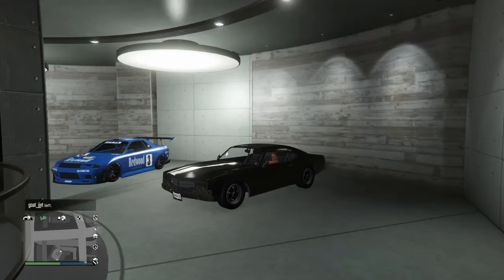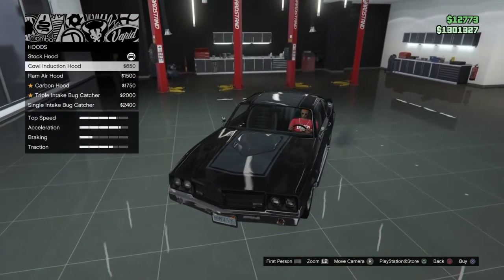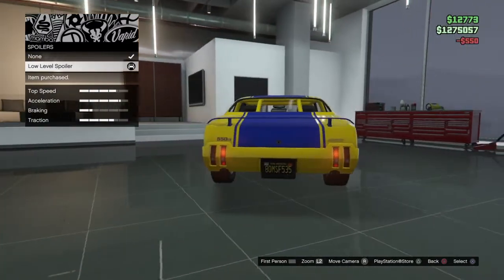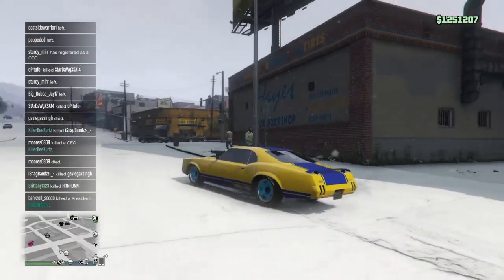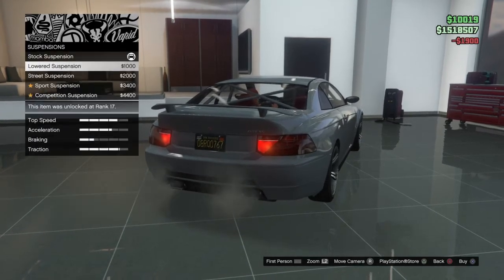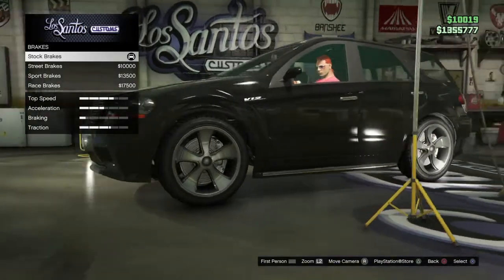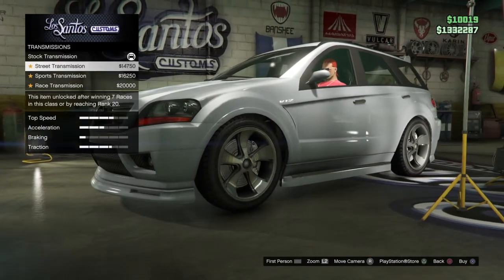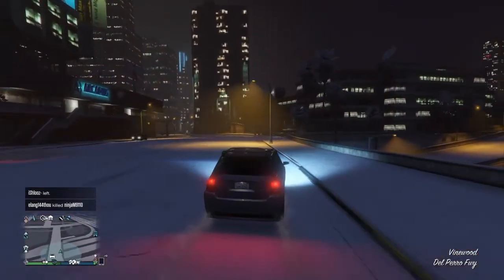How to make the best looking street cars in gta 5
This video shows what cars to collect off the streets and what customizations you can do to get the best looking cars for cheap.